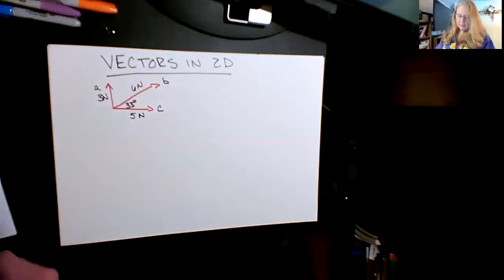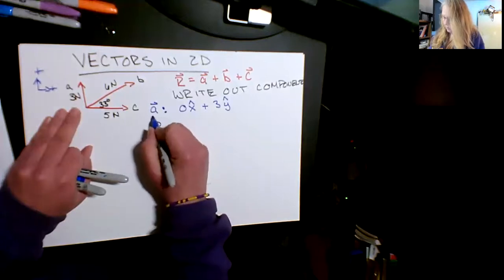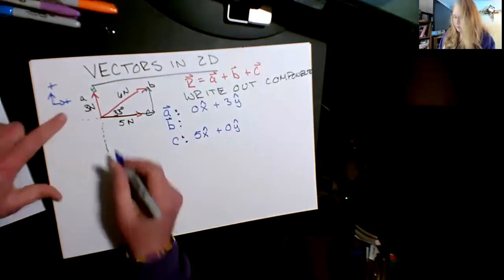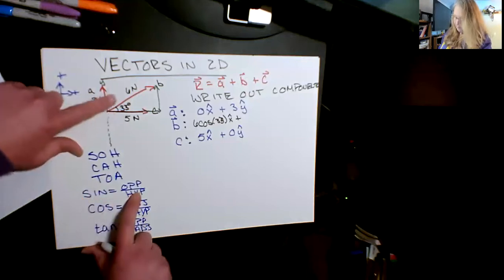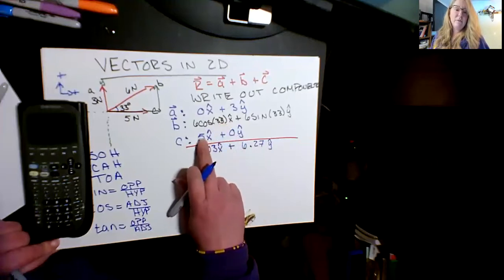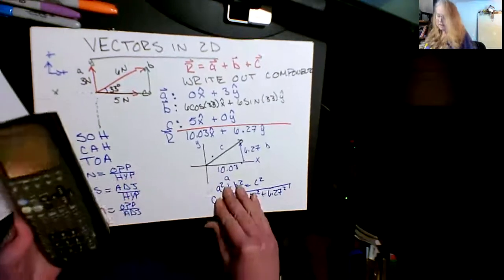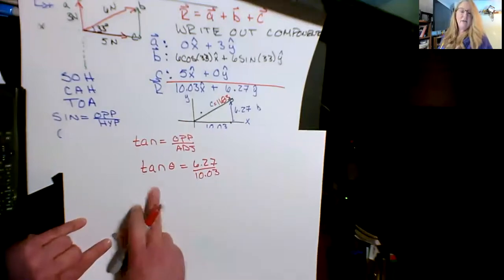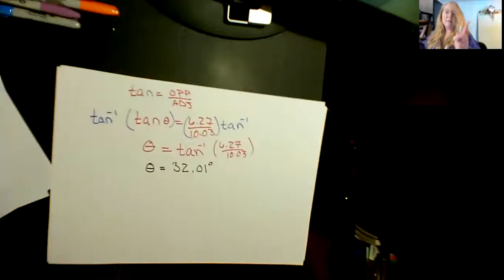Adding 3Vectors 2d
We will work with adding vectors in 2d.  This is a great chance to make sure your calculator is set to the right units!!